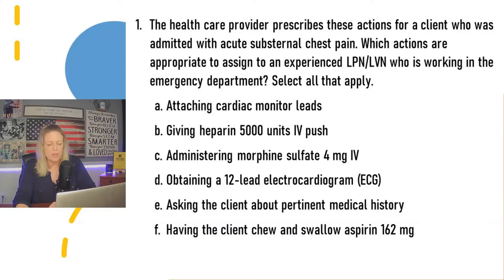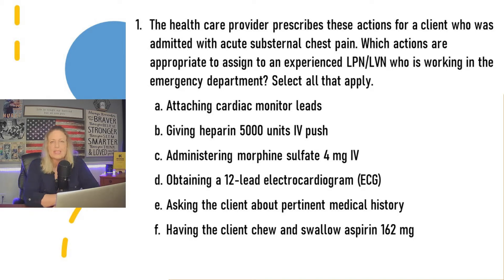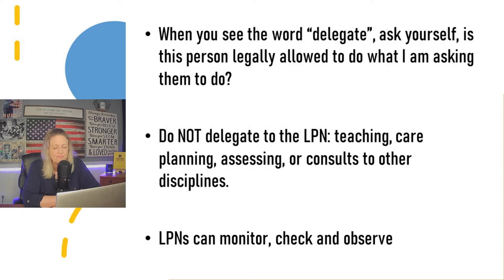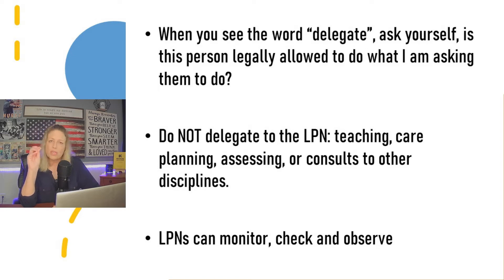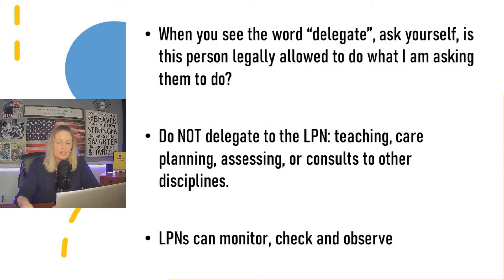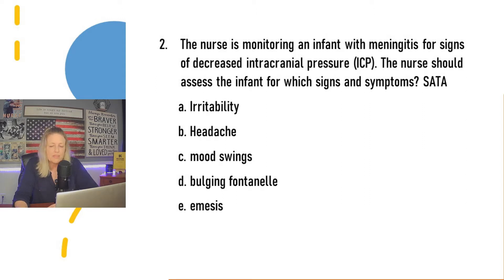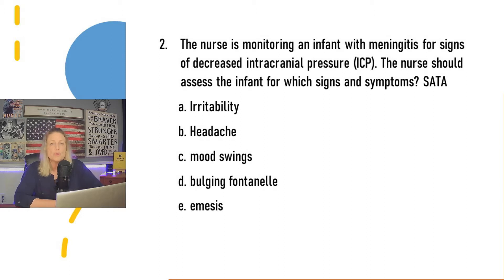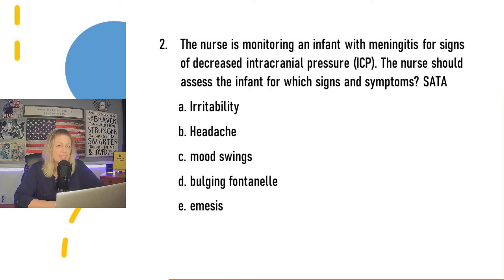ANSWER MORE SATA QUESTIONS WITH DR SHARON: SATA video #2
Answer 5 SATA questions with Dr. Sharon and learn some tips for successfully answering SATA questions.  You should expect a minimum of 40 SATA questions on your NCLEX exam.